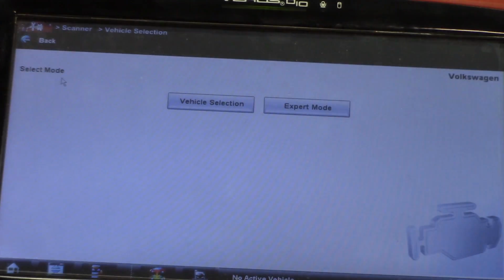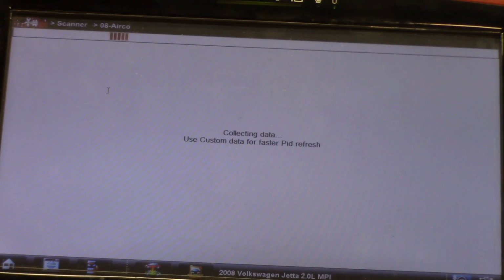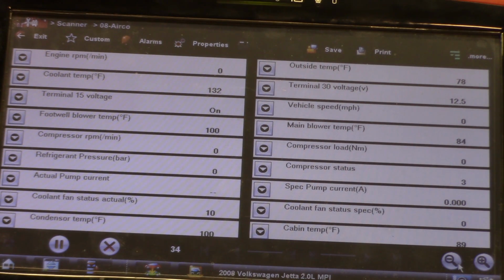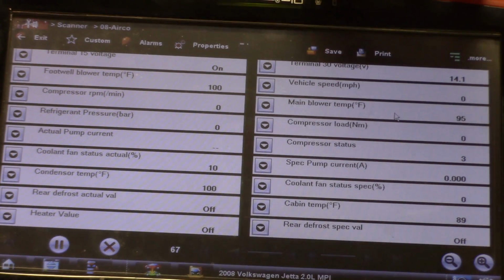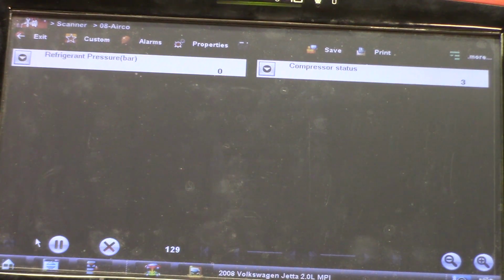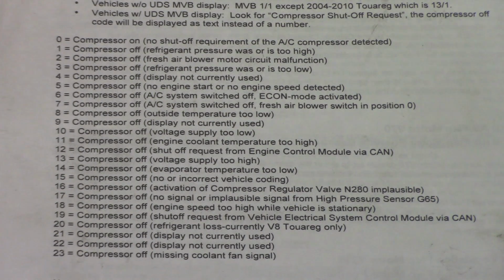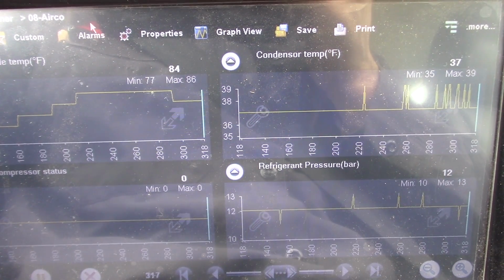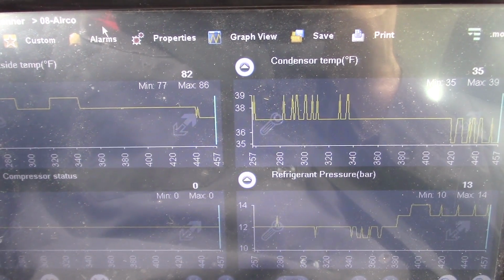2008 Volkswagen Jetta 2.0T- A/C Blows Warm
in this video we are working on a 2008 vw jetta with a 2.0T engine, the customer complaint is that the vehicle air conditioning system blows warm air, in this video I would like to show you how to diagnose this system using a scantool looking at trouble codes and data pids, more importantly how to reference one data pid that is extremely helpful and on to using a basic A/C manifold gauge set to check and verify static pressure, I hope you enjoy this video and thanks for watching.